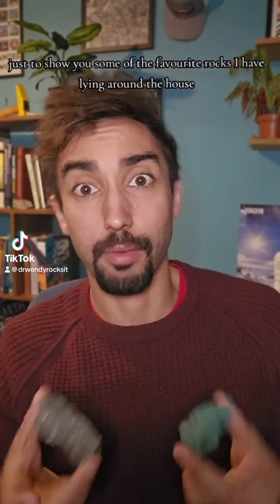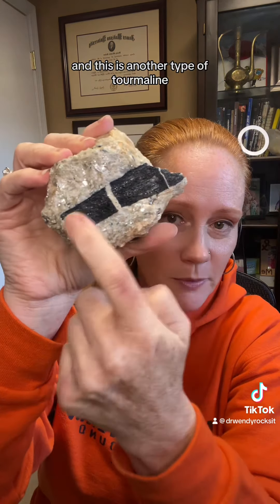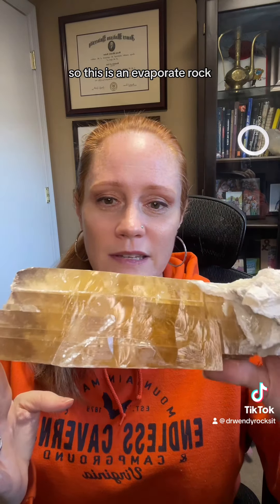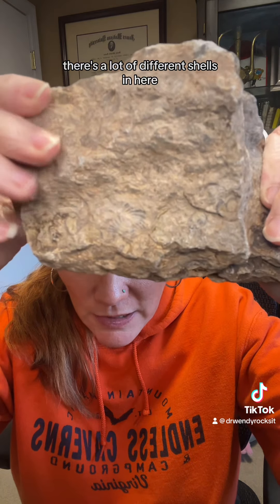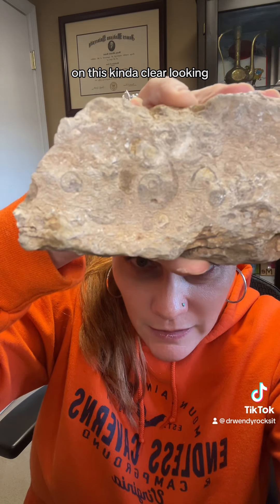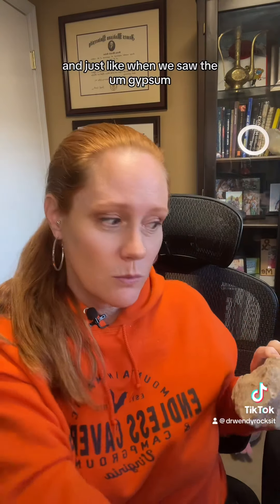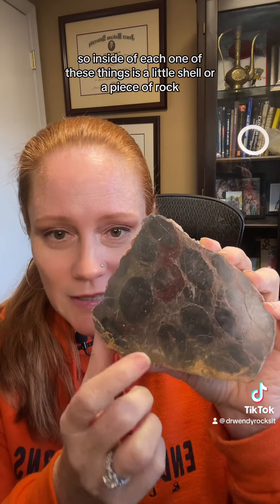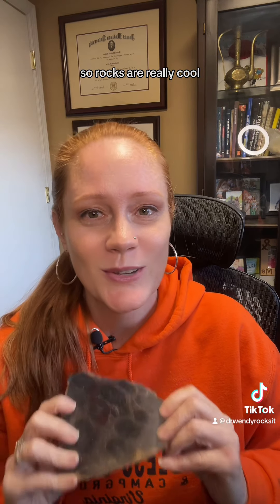My favorite rocks!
These are a few of my favorite rocks, the locations that they came from, and how they formed.